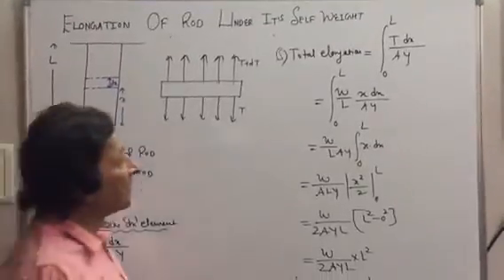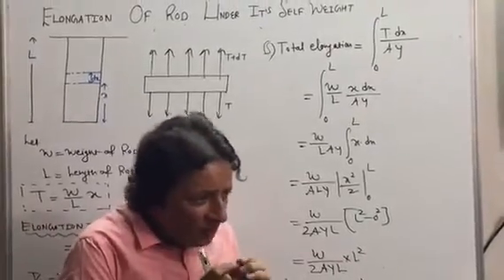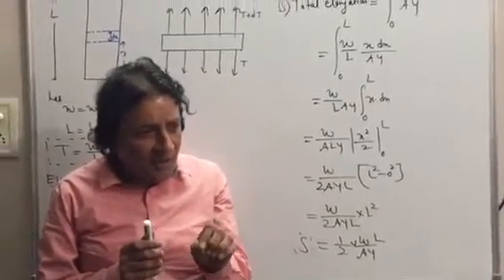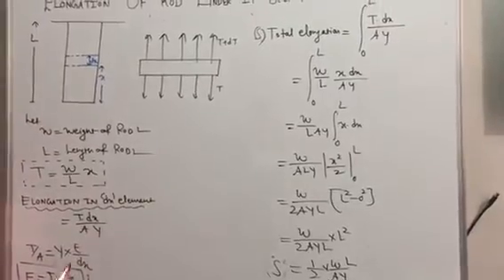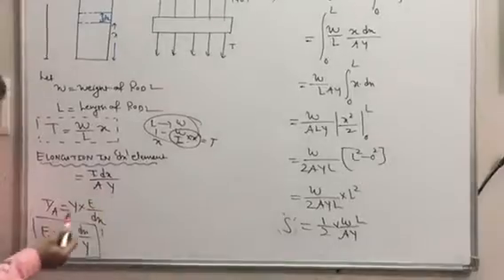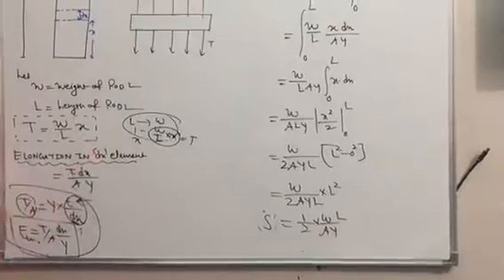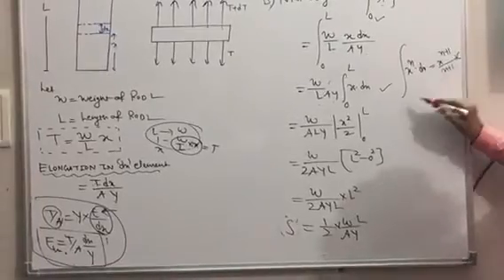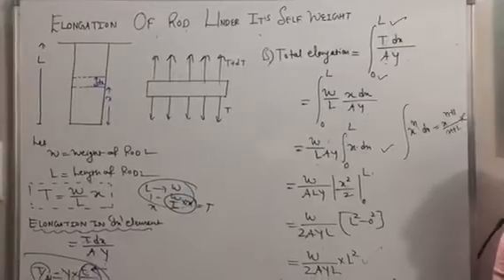Elasticity:Elongation of Rod under its self Weight